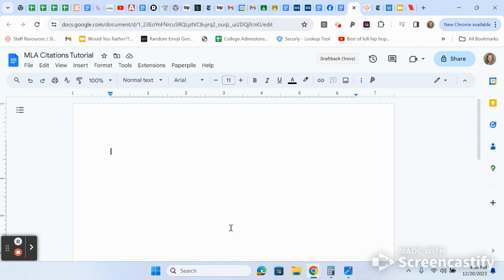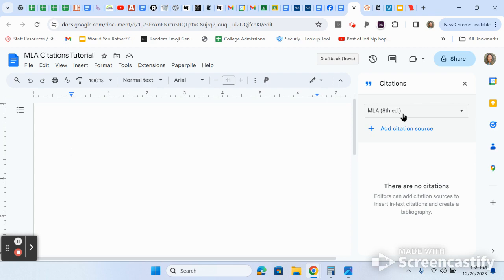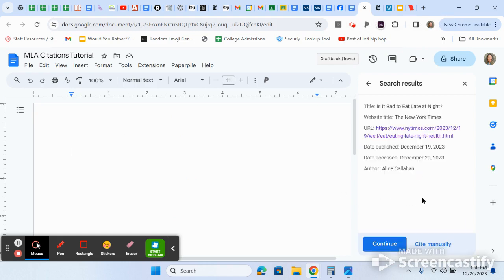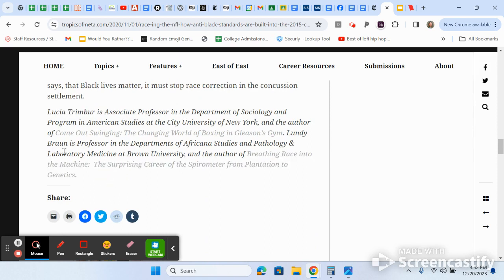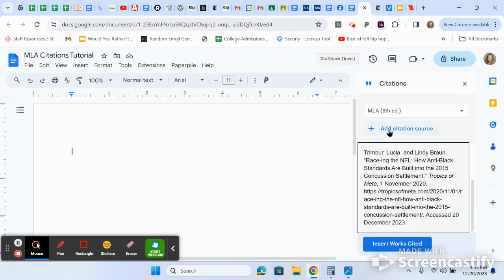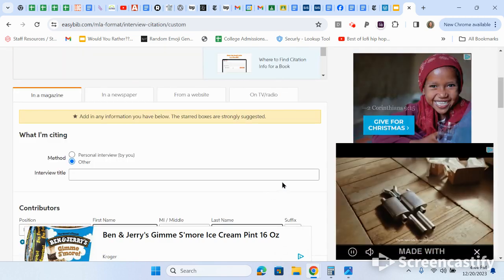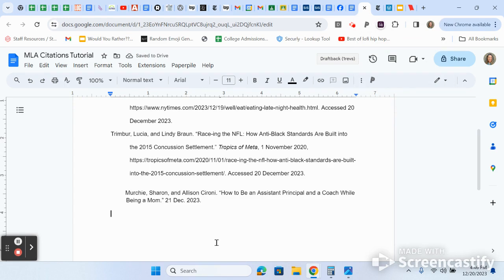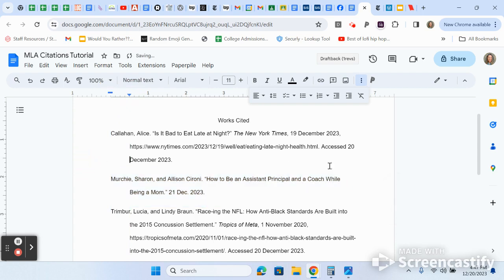Tips for Creating Your MLA Works Cited